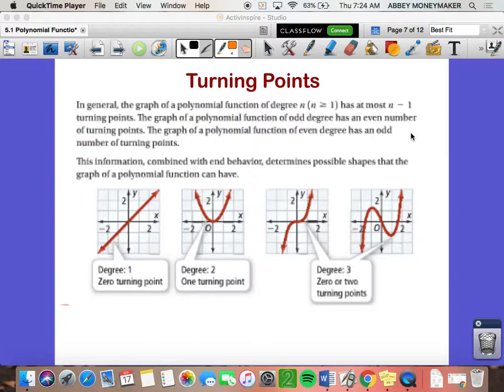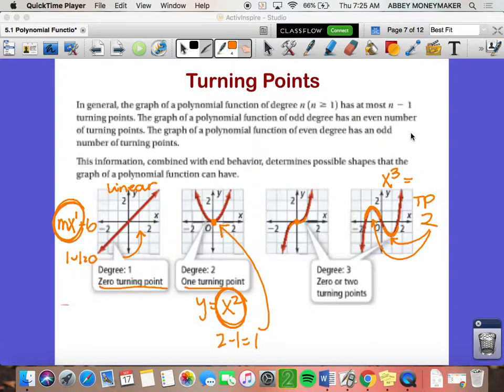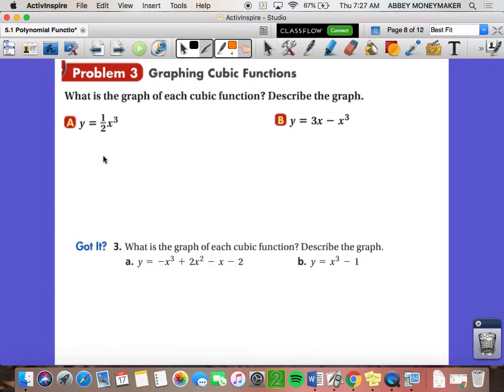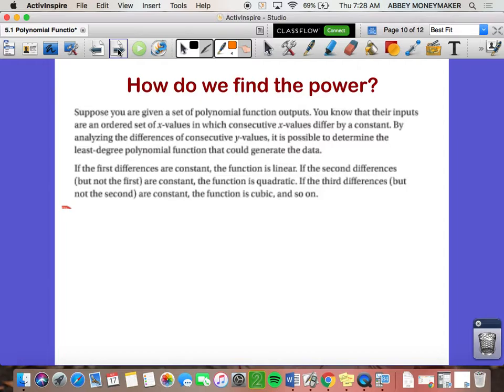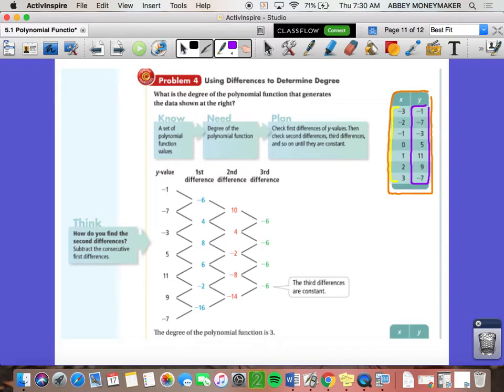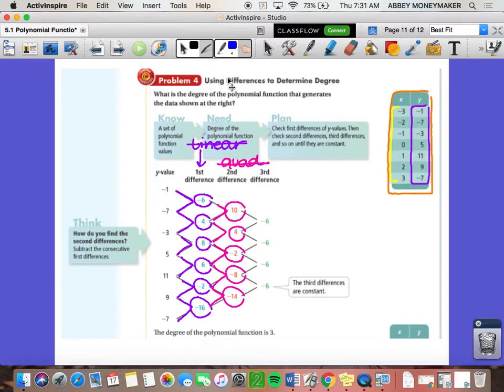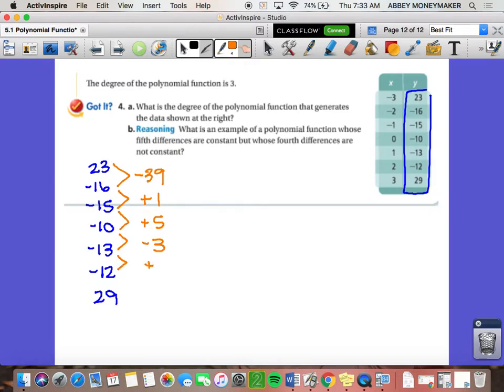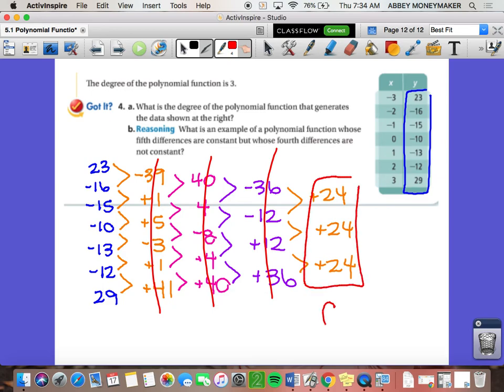Module C - Lesson#1: 5.1 Part 2 Video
Turning Points